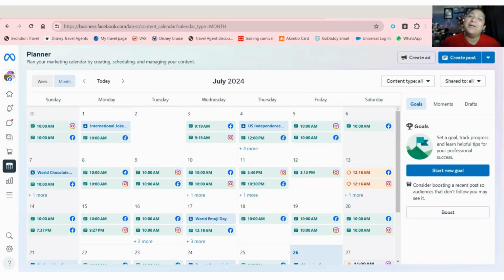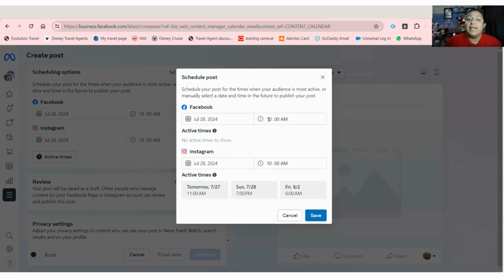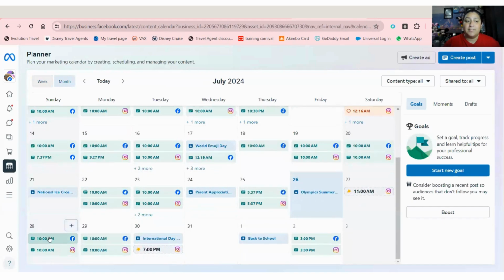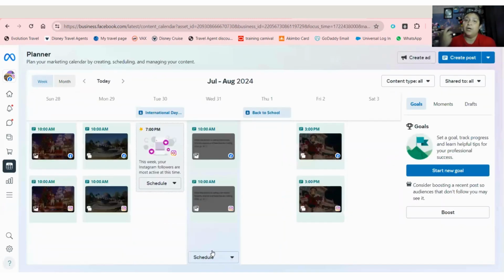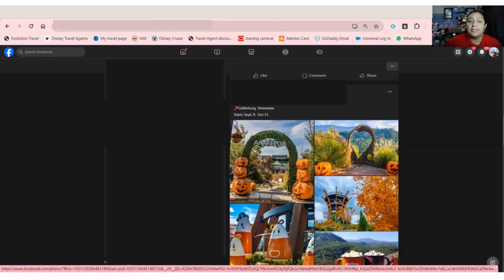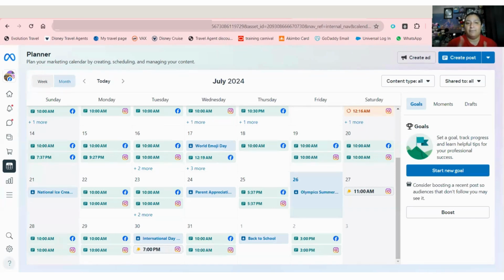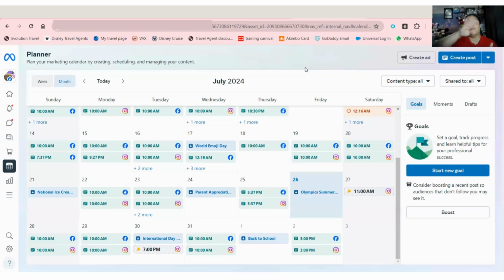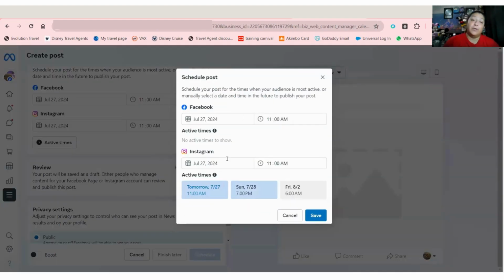How to schedule on Meta Business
How to schedule on Meta Business also known as your facebook business page with Erika